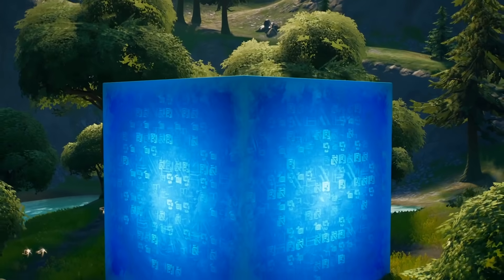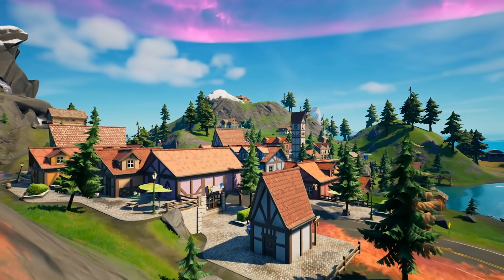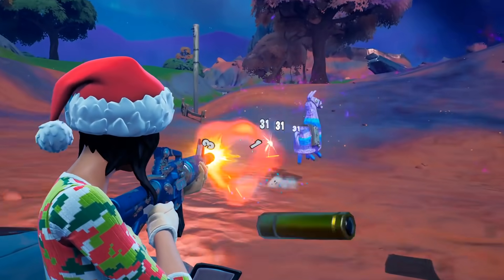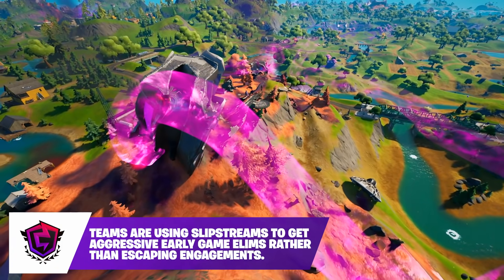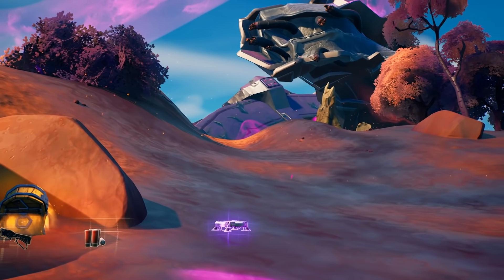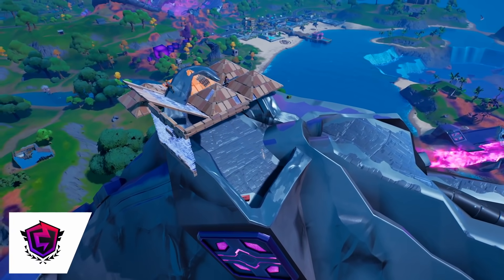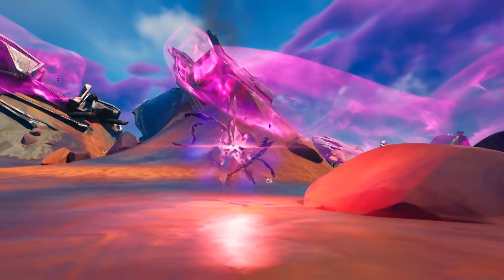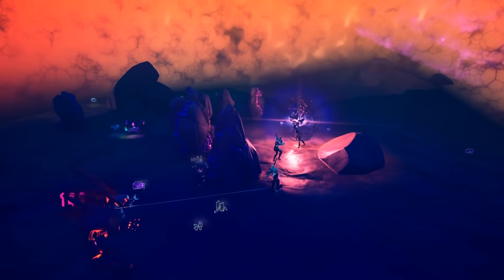FNCS Analyst - Chapter 2 Season 8 Map Changes! | Fortnite Comeptitive